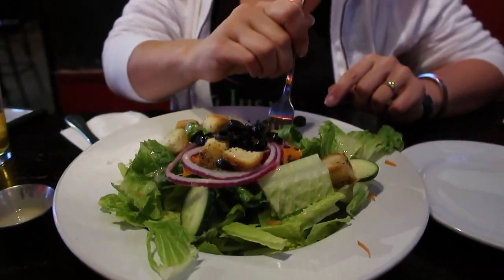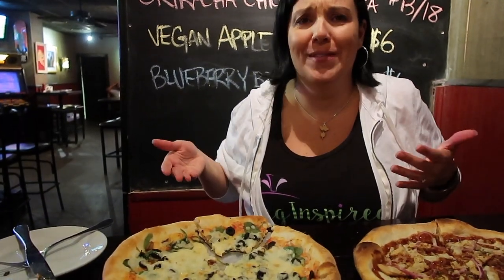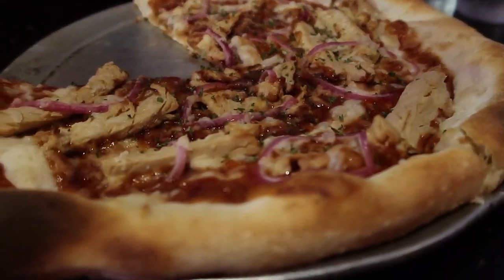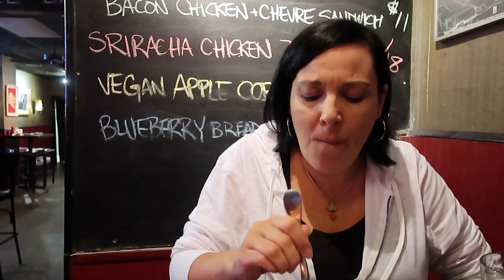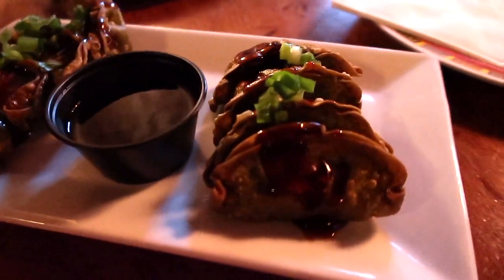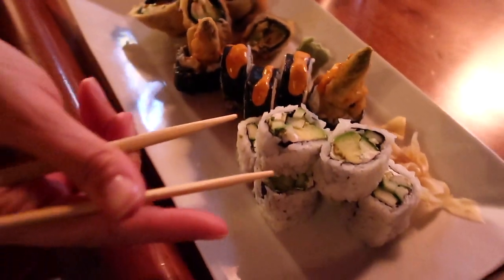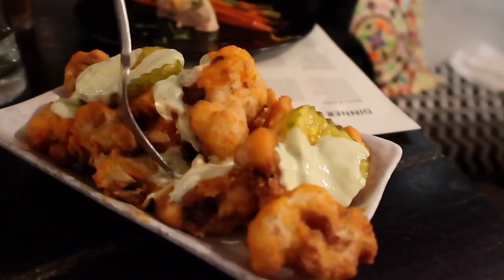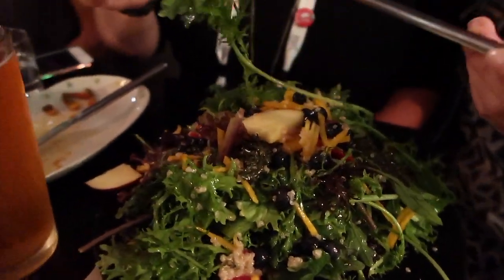What We Ate Vegan in Baltimore//Pizza//Sushi//Vegan Travel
Baltimore - We found some tasty vegan food in this city! PIZZA -SUSHI! YUM!

*** My Soy Cafe - Philadelphia - this video features, Alice from My Soy Cafe